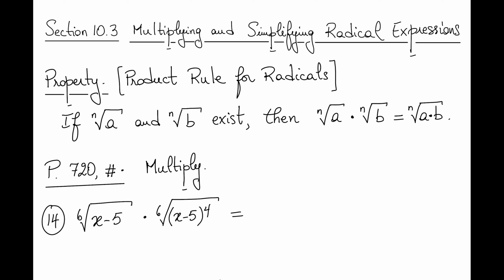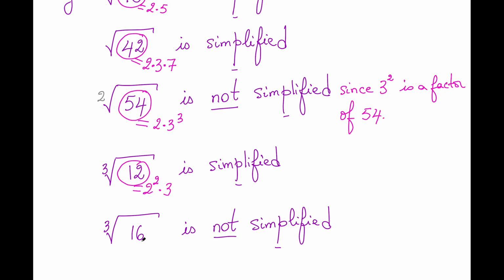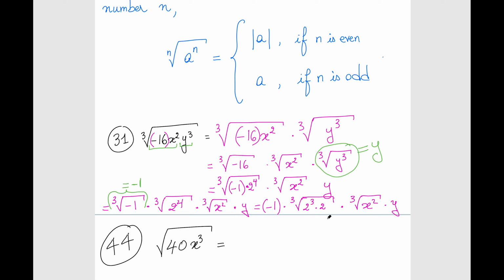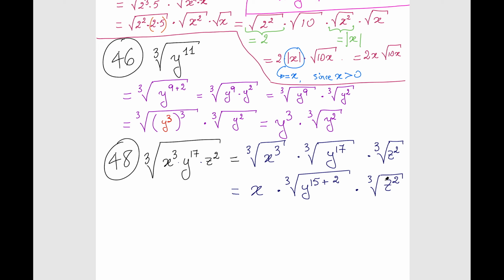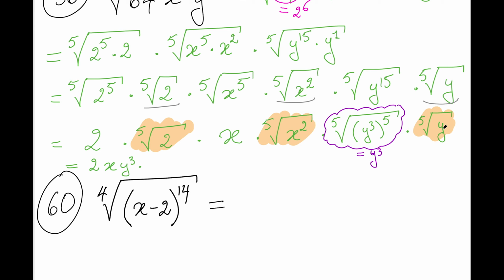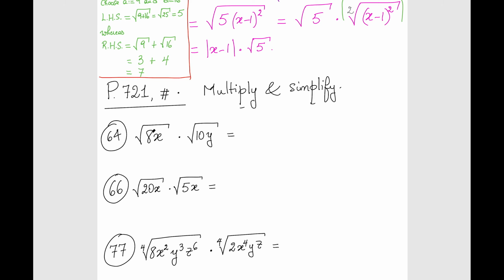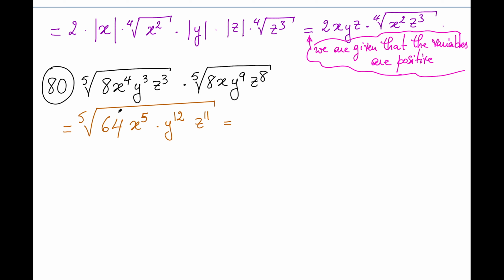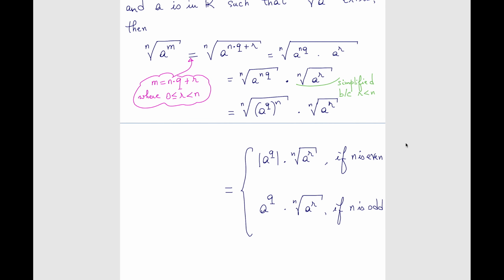Section 10.3: Multiplying and Simplifying Radical Expressions